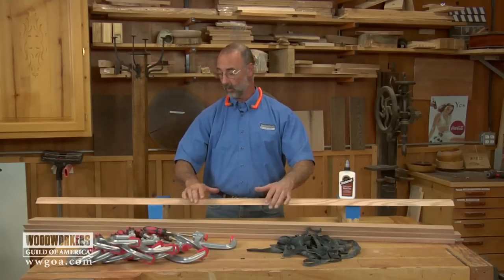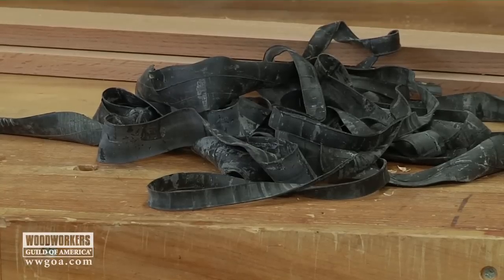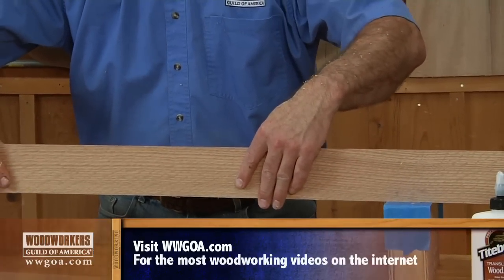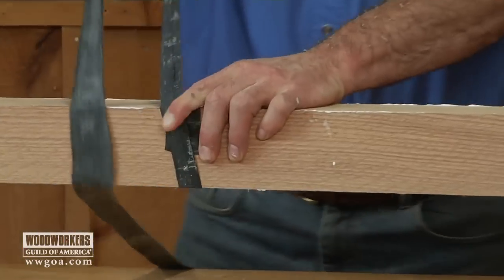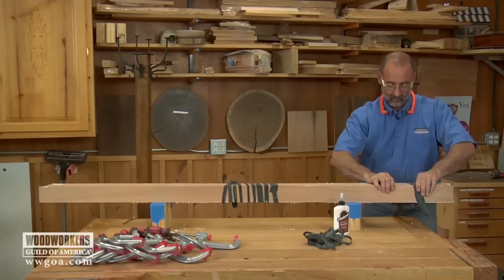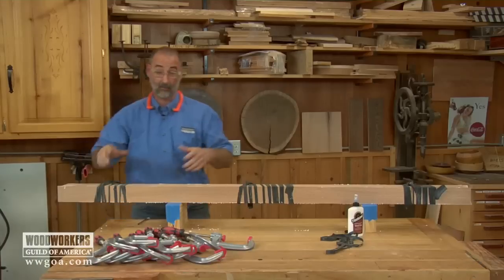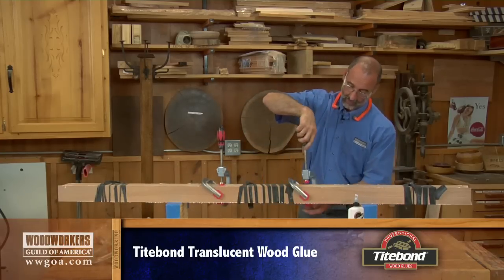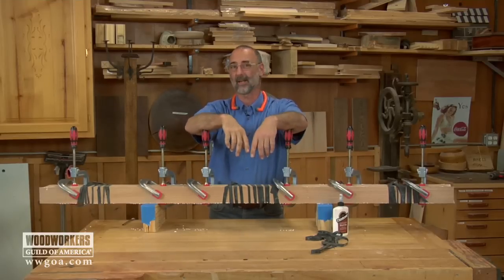Easy Column Assembly with Titebond Translucent Wood Glue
Titebond Translucent Wood Glue is designed for general household and woodworking projects. It provides a virtually invisible glue line and bonds stronger than the wood. A strong tack and fast speed of set helps reduce clamp time. When dry, this wood glue is unaffected by finishes and sands easily.

Also ideal for craft projects, Titebond Translucent is easy to use, non-toxic and cleans up with water. It is specifically designed for wood, particleboard, hardboard, leather, cloth and most other porous materials.

· Virtually invisible glue line
· Fast set - Strong bond
· Excellent heat-resistance
· Safe - no solvent vapors
· Water cleanup & non-toxic
· Versatile
· Sets faster than most other white glues